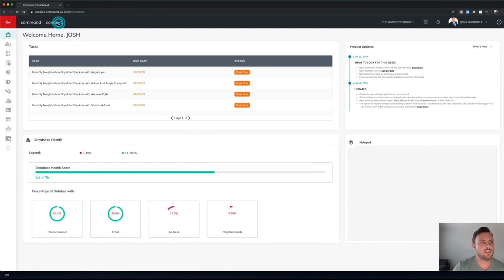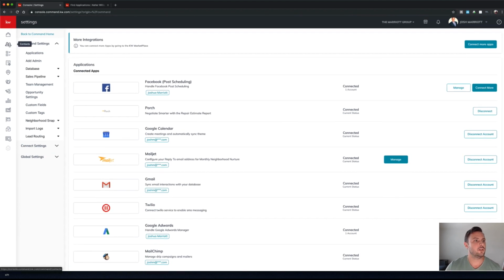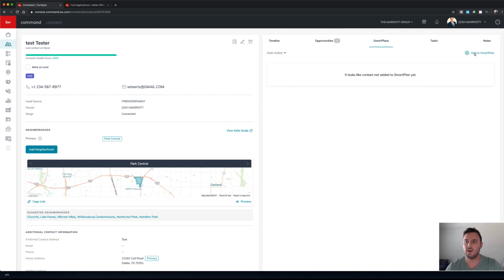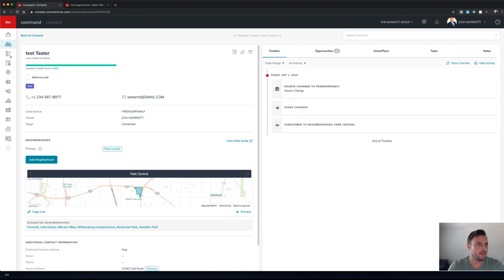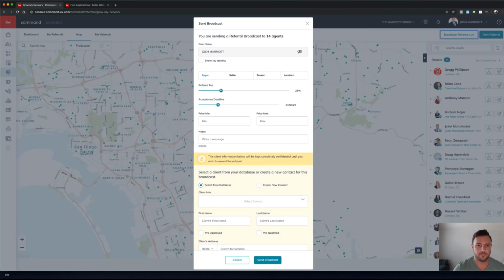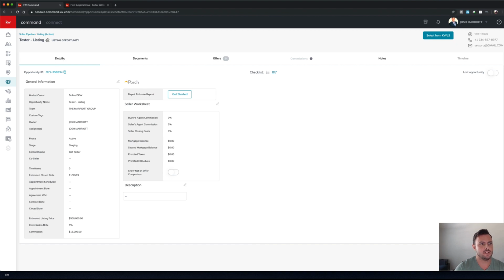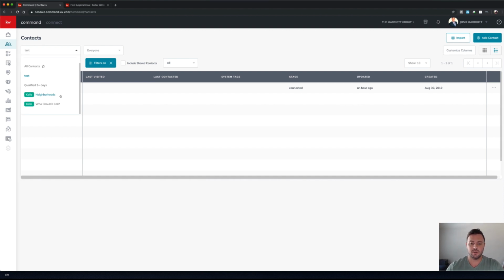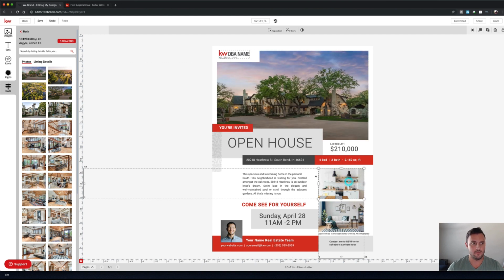Getting Started with KW Command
Ready to get started with Command?  Learn what to do first, best practices, what works, what doesn't, & what's coming!

To fix the 512 area code of your text messages send a support ticket to twilio letting them know your local area code.